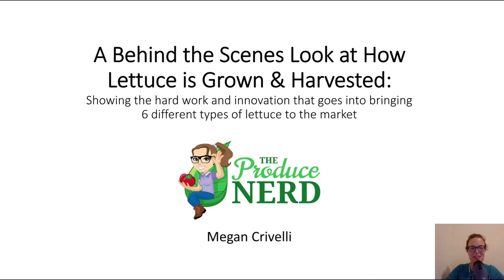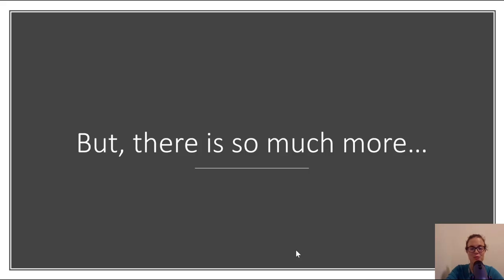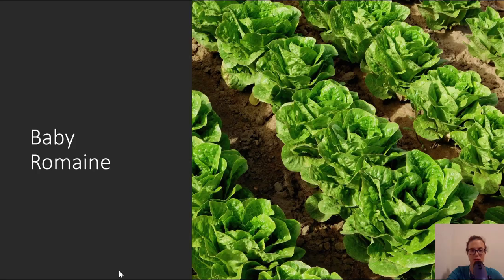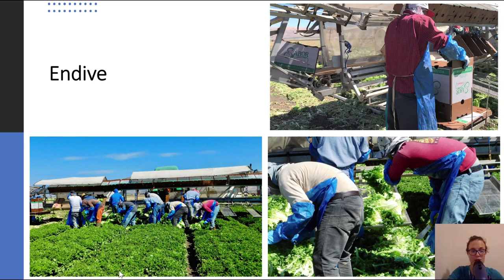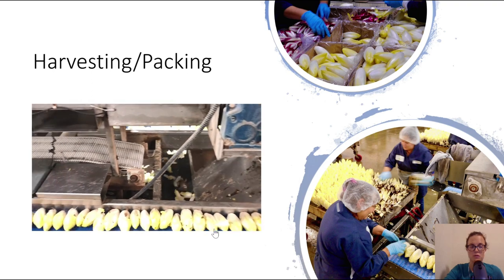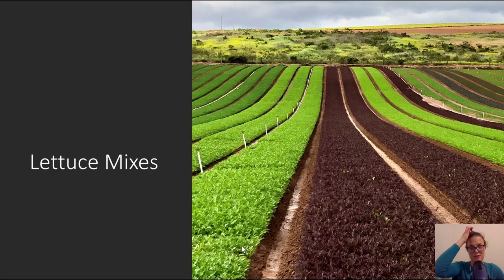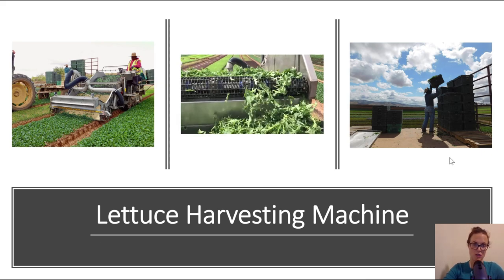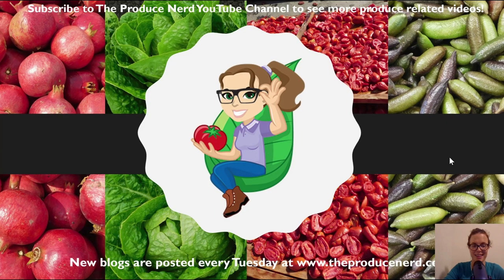How Lettuce is Grown & Harvested (6 Case Studies) - PMA Foodservice 2020 Presentation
Six different examples of how lettuce is grown and harvested commercially, including romaine hearts, baby romaine, endive, Belgian endive, blonde frisee and lettuce that is destined for salad mixes. I re-recorded this presentation that I initially gave for the 2020 PMA Foodservice Conference.

Chapters
0:00 Overview
0:37 About Me
1:25 Romaine Heart Harvest
2:10 What's the difference between baby romaine and romaine lettuce?
2:29 Baby Romaine Lettuce Harvest
2:52 Endive Lettuce Harvest
3:45 Belgian Endive Growing, Harvesting & Packing
5:00 Blonde Frisee Harvest
6:18 Harvesting Lettuce Mixes
7:20 Ideas for how to stay excited about eating fresh produce